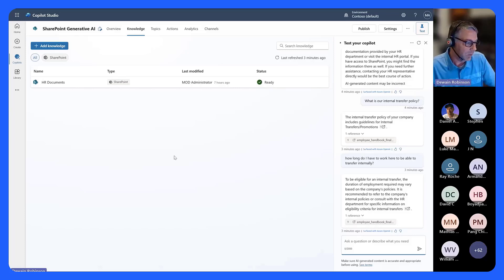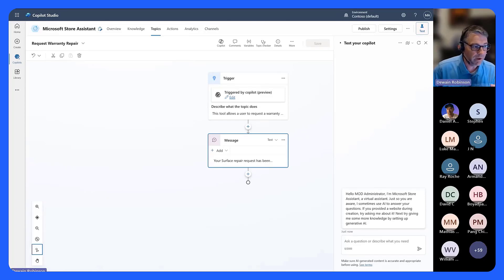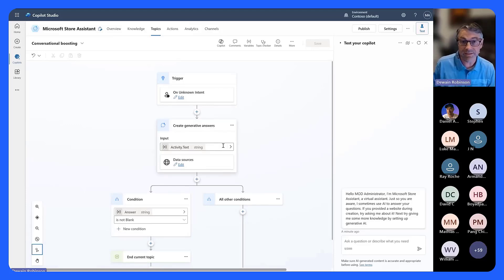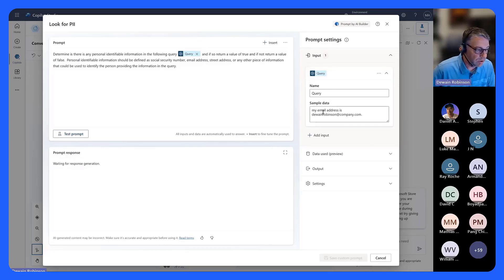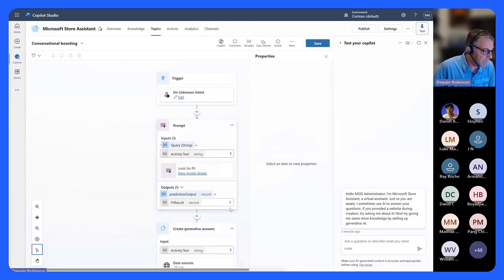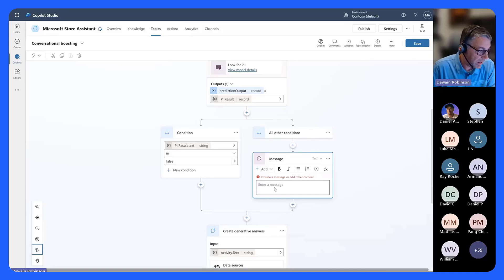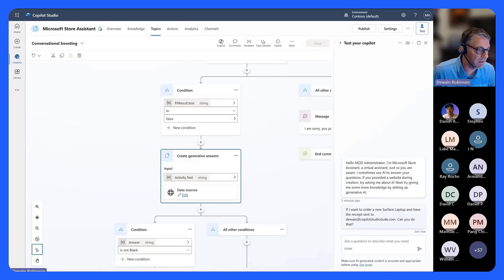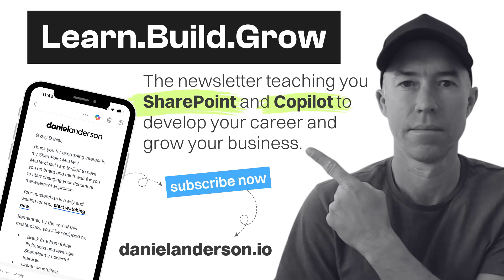Safeguarding AI by using Custom Copilots and Protecting Privacy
Dive into the world of AI Builder and custom Copilot Agents in this eye-opening video. Learn how to create intelligent, secure AI assistants without complex Azure AI infrastructure.

We'll explore:

- Creating custom prompts with data integration
- Implementing PII (Personal Identifiable Information) detection in Copilot Agents
- Customizing conversation flows using Topics and System Topics
- Integrating AI Builder prompts with Dataverse
- Practical demonstration on Building a PII-aware Microsoft Store Copilot
- Using variables, logic, and conditional responses in Copilot design
- Balancing AI creativity and restrictiveness with temperature settings

Whether you're a developer, business analyst, or AI enthusiast, this video provides hands-on insights into building safer, more customized AI assistants. Discover how to enhance user interactions while protecting sensitive information.